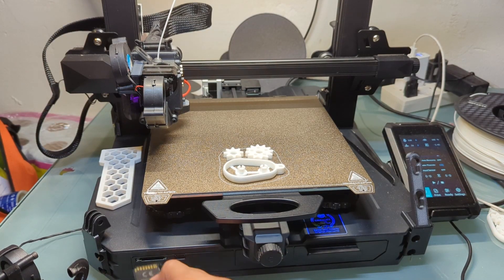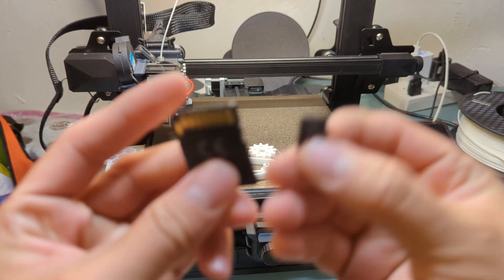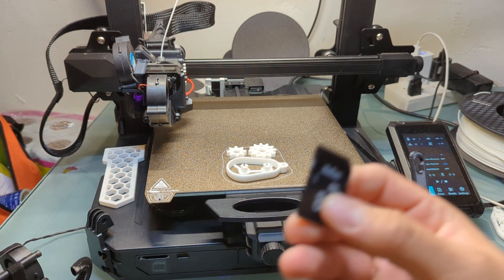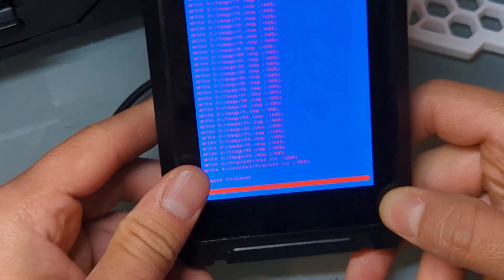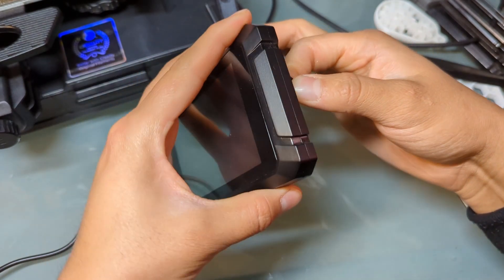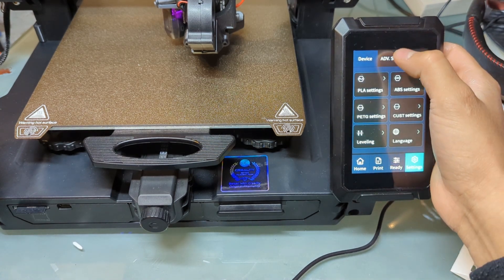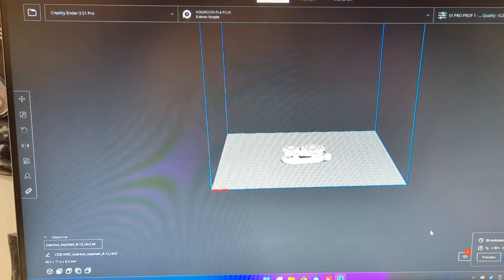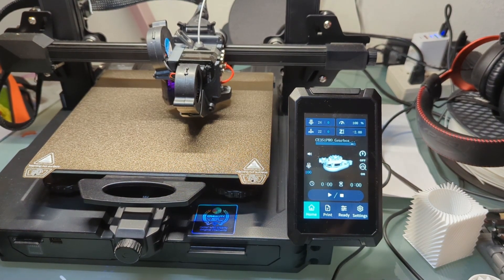Ender 3 S1 Pro/Plus - TT's New Custom Firmware (GCode Model Previews!) Part 1.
This video we'll go over how to install Thomas Toka's lastest firmware release (V008) which allows you to preview what you're printing, yay!